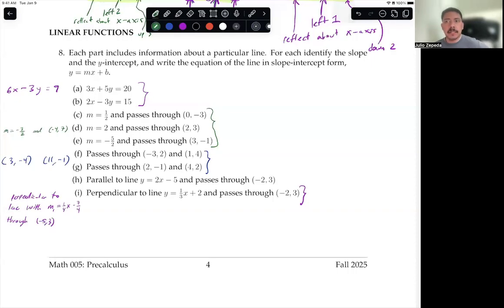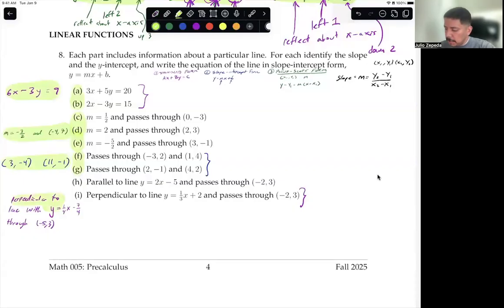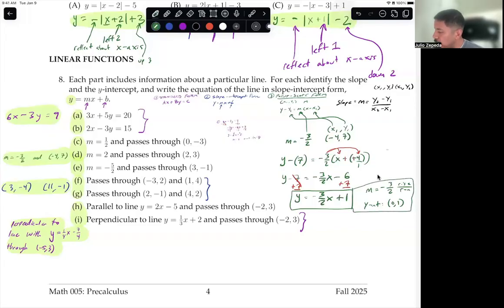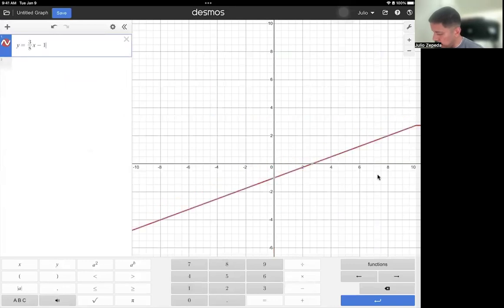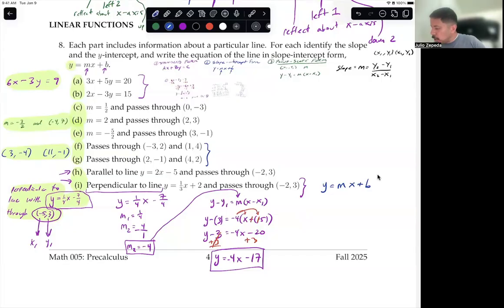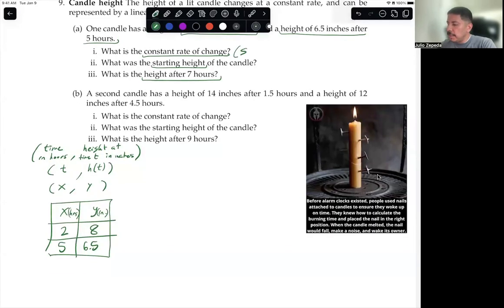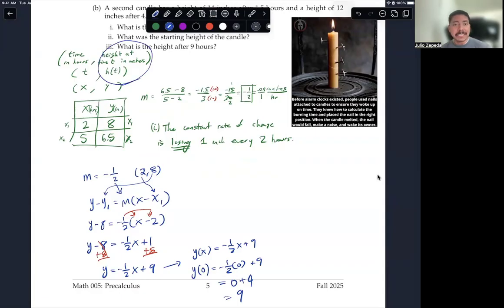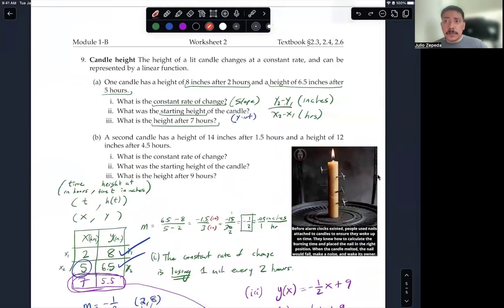Math 5 Worksheet 2 Problem 8,9 Linear Functions Slope Intercept Form Precalculus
Slope Intercept Form, Standard Form, Point Slope Form, Linear Equations